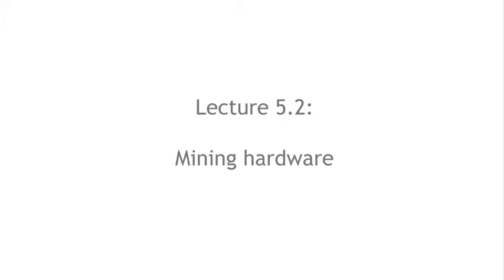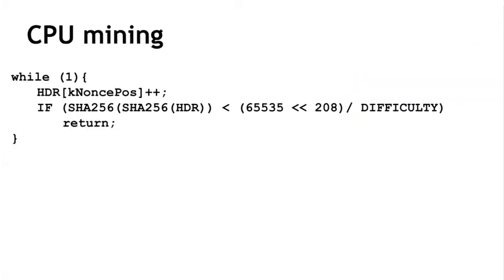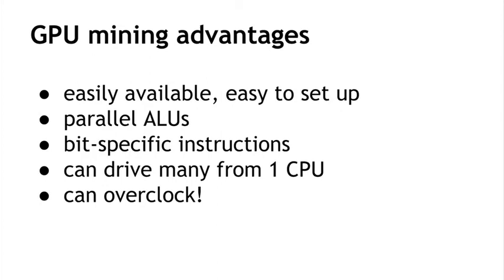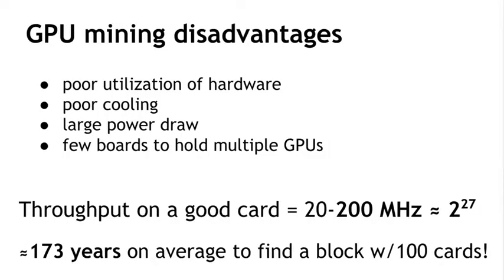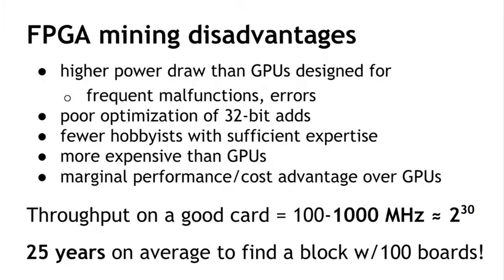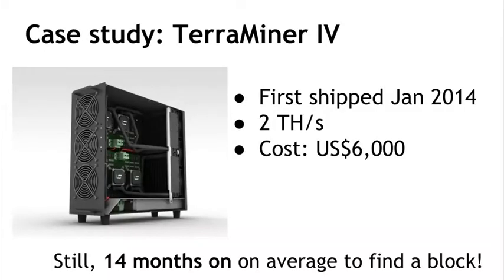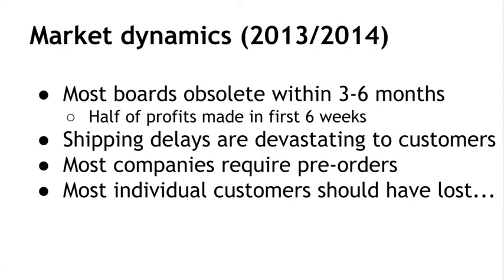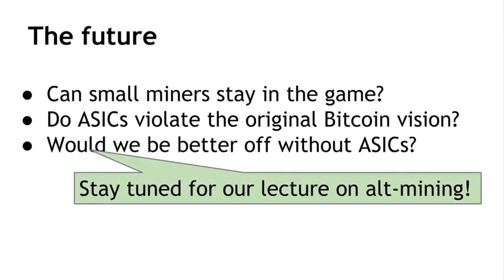Lecture 5.2 - Mining Hardware